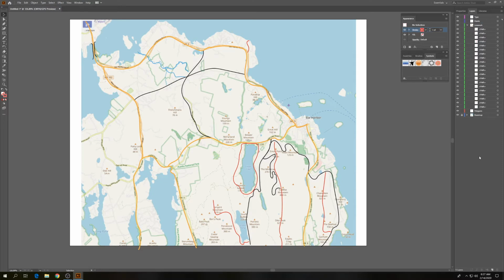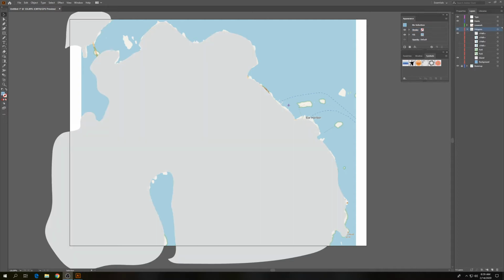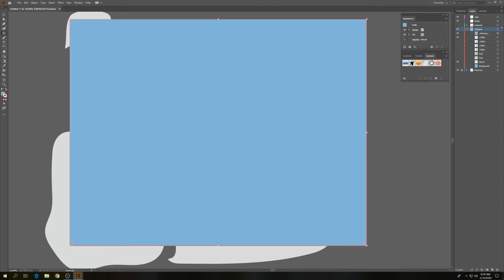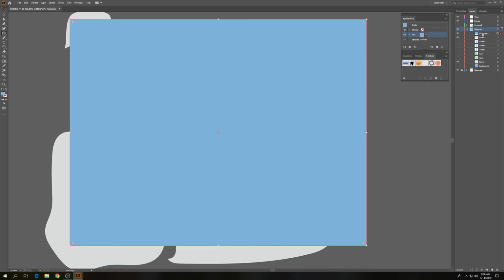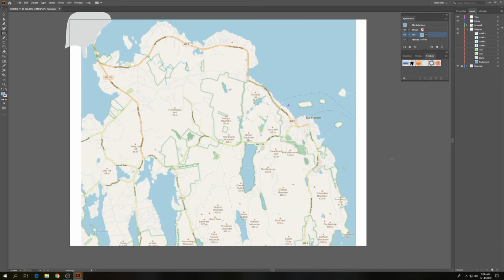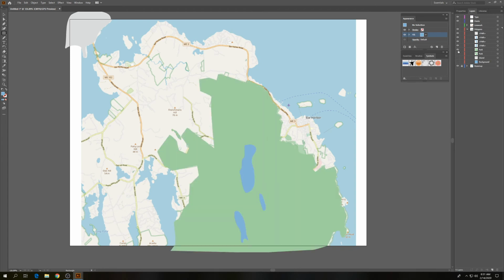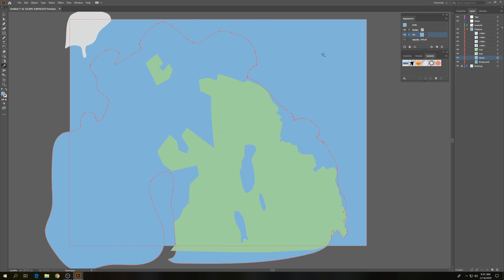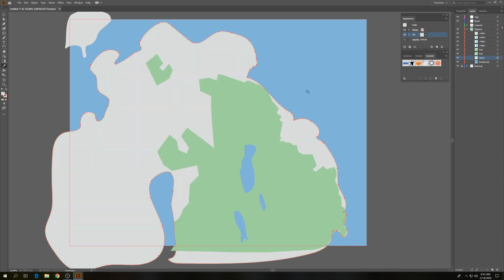04 Polygons and Eyedropper Tool